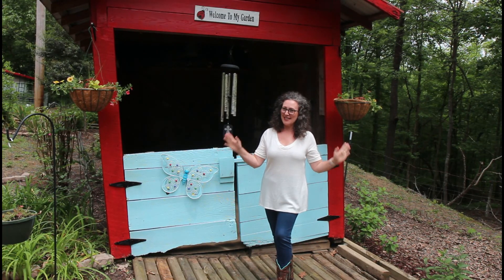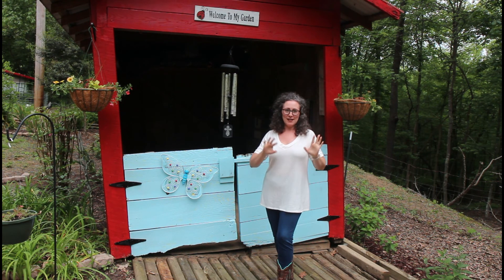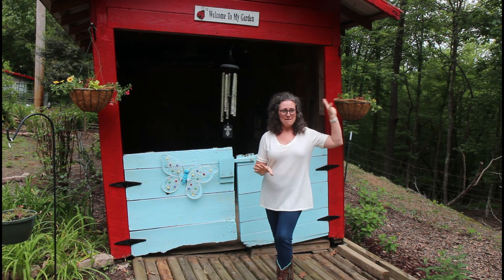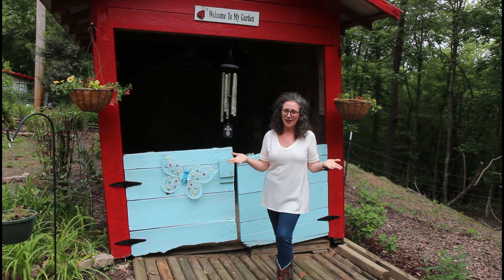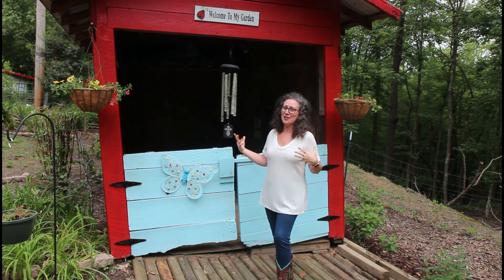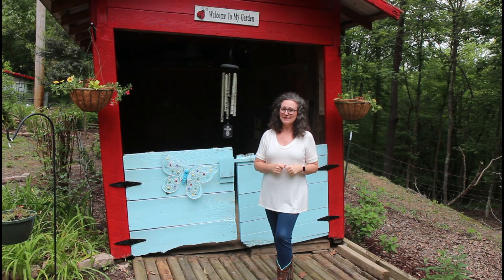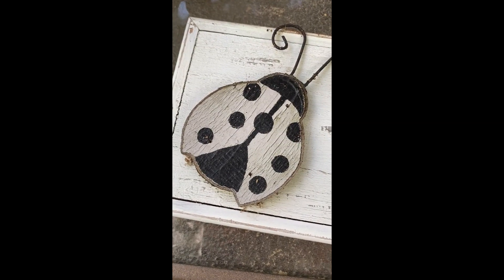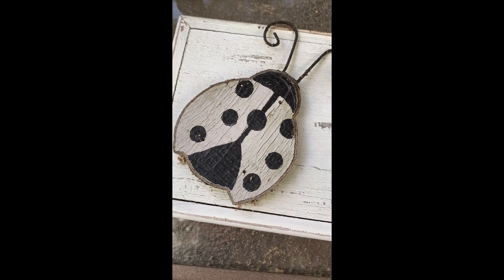Breathing Life Into An Old Barn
This old barn is the oldest building on our property built about 20 years ago. It's been moved across the property, and has housed motorcycles, lawnmowers, sheep, dogs, etc. It had become the eye sore and was much in need of a face-lift. And it's time to turn it into my potting shed/bee barn for honey bee supplies.
Without running to town shopping for decorations, I used mostly what I already had. When I feel safe to go shopping, i'll add some concrete planters to the little front porch and some stones to hold in mulch. But that'll be another day when the world is a little safer.

Deuteronomy 28:8
The Lord will command the blessing upon you in your barns and in all that you put your hand to, and He will bless you in the land which the Lord your God gives you.